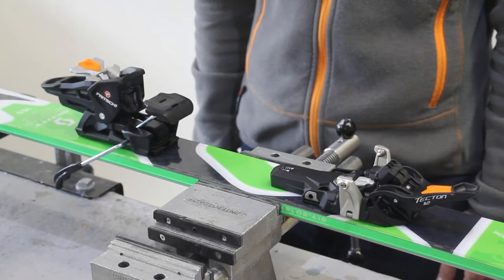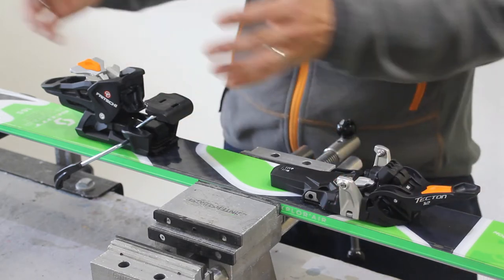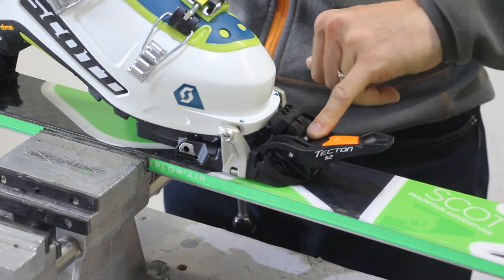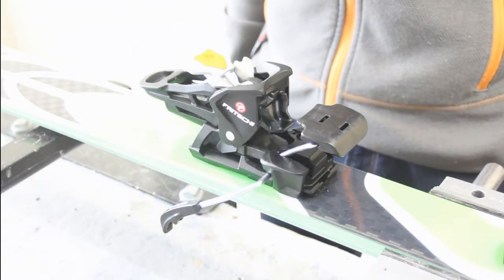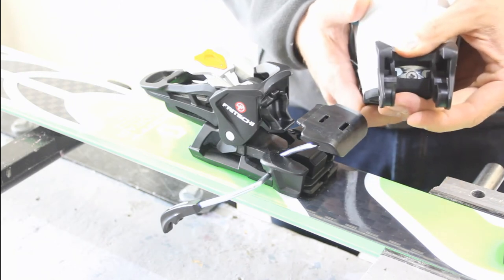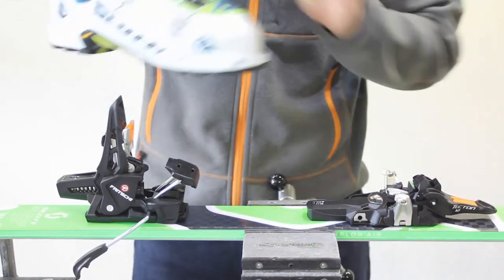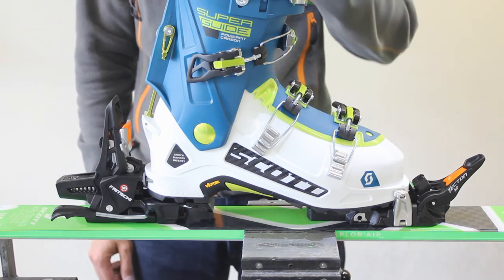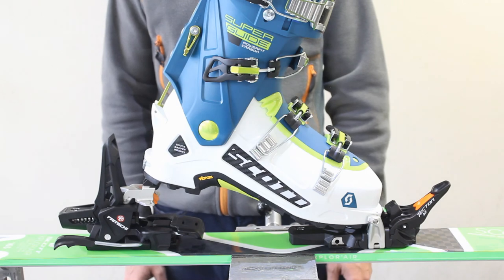The New Fritschi Tecton 12 Ski Touring Binding - Anything Technical Ltd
The Fritschi Tecton 12 is a unique and revolutionary binding which combines all the virtues of lightness and ease of use with alpine style heel performance. It uses the now tried and trusted Vipec toe with its DIN 12 lateral release and elasticity, but combines it with a heel system which incorporates a vertical rail and power cup which grips the heel with an alpine binding style tenacity.

Refinements in the toe area means engaging the toe pins is simplicity itself, with a buffer to precisely position the toe and a far more positive pin closure, plus the emergency release when falling forward is safer and more effective.

However, the real secret in the Tectons' power lies in the way the heel unit is constructed. The unique Power Rail system engages fully into the pin recess in the heel of the boot and is held securely in place by the Power Cup. This gives a vice-like grip of the heel which eradicates lateral movement and ensures the power is transmitted directly to the edge of the ski via the Step Plate, thus ensuring alpine-like performance in piste and freeride situations. The heel unit also features a 9mm frontal release elasticity which prevents pre-release and dramatically reduces the tensile forces on the lower leg in the event of a forward fall.

Other refinements include easy-to-use step height adjustments and with an extremely low weight of 1.1 kilos per pair this is a very attractive binding to full-time Ski Tourers as well as Freeriders and Free Tourers.

THE TECTON WILL BE AVAILABLE IN STOCK FROM MID-SEPTEMBER ONWARDS, DEMAND IS ALREADY HIGH SO RING US NOW TO RESERVE YOURS!

Complete walking comfort
Safer emergency release whilst walking
9mm heel elasticity for frontal release
4 Level Heel Elevator
The safety standard of an alpine binding
Greatest grip and stability even in extreme situations
Easy handling
Outstanding descent characteristics
Recommended Ski Width more than 67mm
DIN Range 5 - 12
Brake options: 80, 90, 100, 110, 120 mm
Weight: 1.1kilo pair